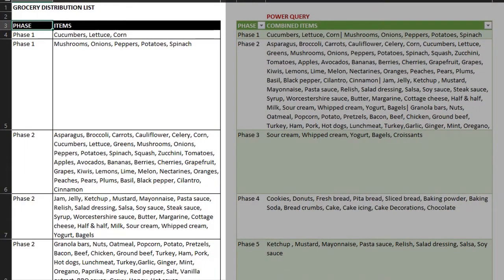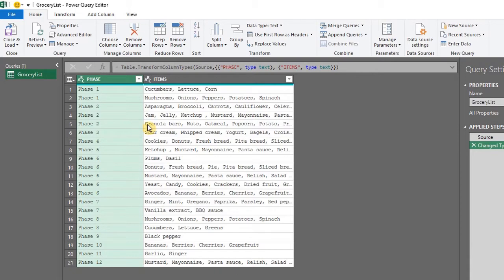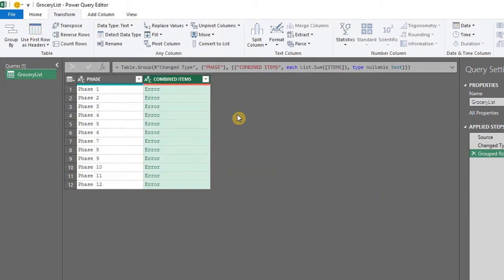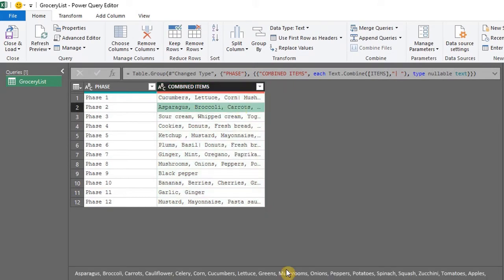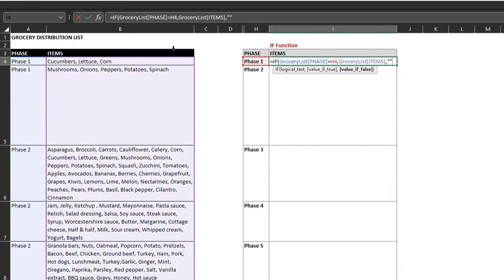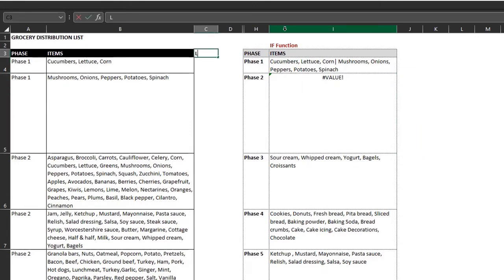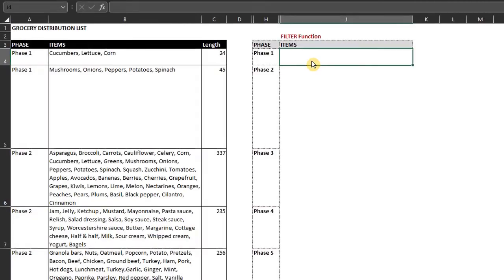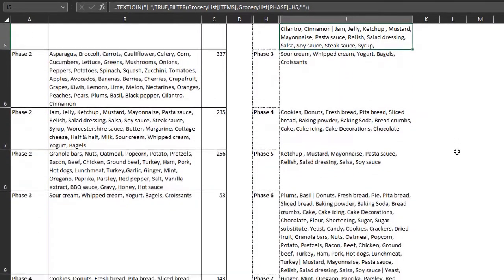Combine Texts in Excel || Power Query || Text.Combine || Textjoin Function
In this video, you will learn how to combine texts in Excel and Power Query using Text.Combine and the combination Textjoin, If and Filter functions.

Content
0:00 Intro
0:41 Group by and Text.Combine
3:16 Textjoin and IF
5:20 Textjoin and Filter

📢” Like a drink of cool water refreshes a weary, thirsty soul, so hearing good news revives the spirit.” Proverbs 25:25 (TPT)